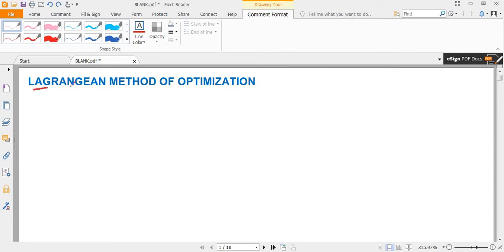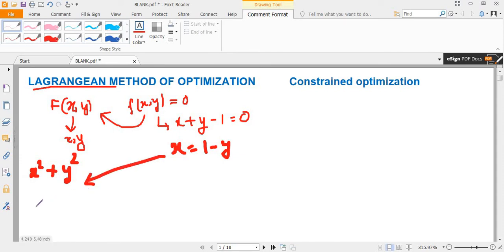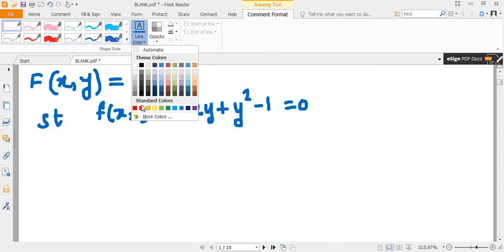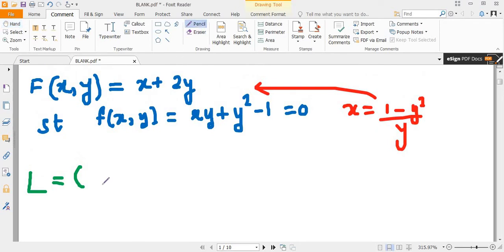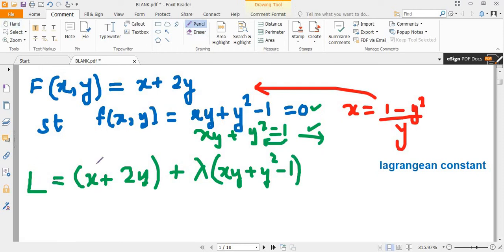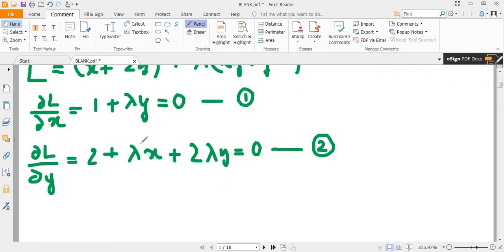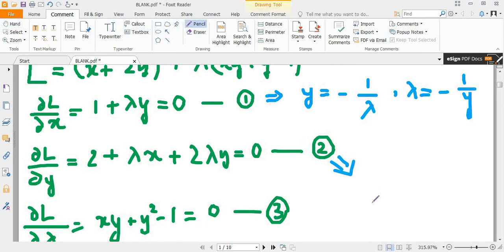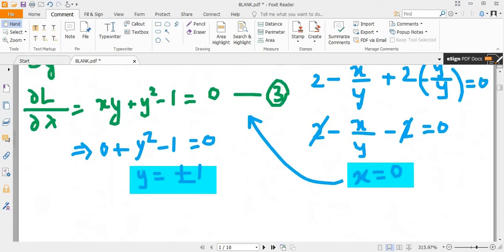Lagrangean Method For Constrained Optimization (Worked Out Example)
Hey Learners!!!
Today's video is an important chapter for both Mathematics and Economics.

The Lagnrangean or Lagrangian Method is an constrained optimization technique which is popularly used in microeconomics (Consumer and Producer Behaviour).
In today's video, we are going to learn the basics of this method through a simple exercise.
In my future videos, we shall discuss how this technique is used in economics. So please look forward to it!!